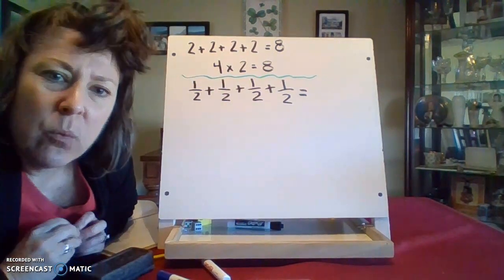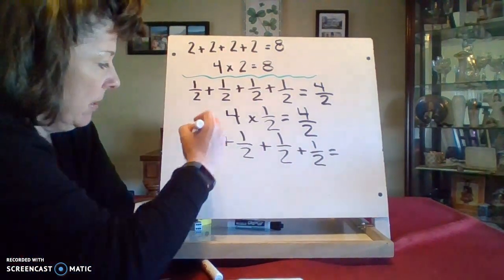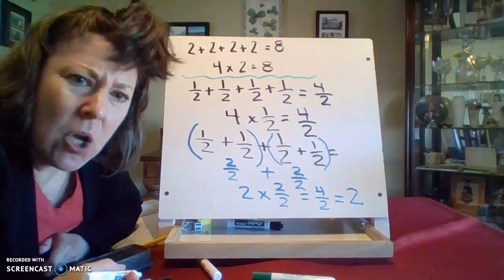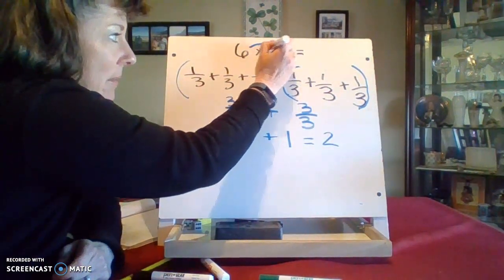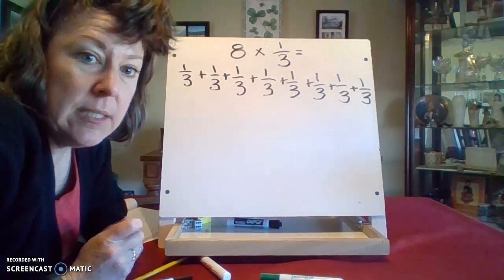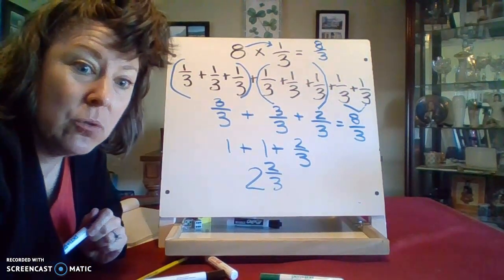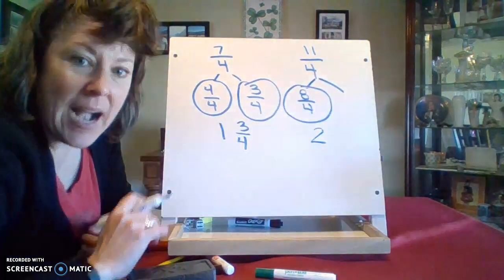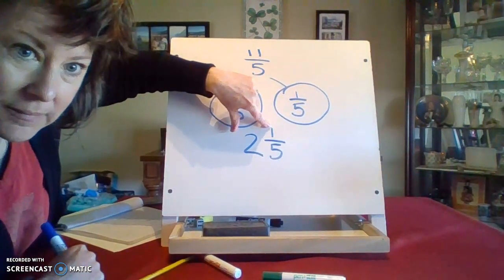Lesson Review 22 - 24, April 2, 2020